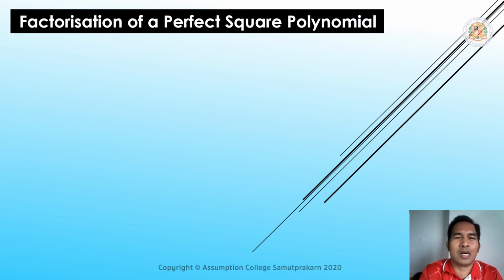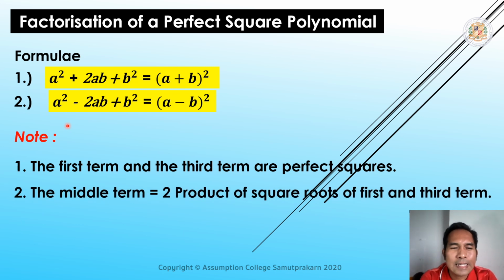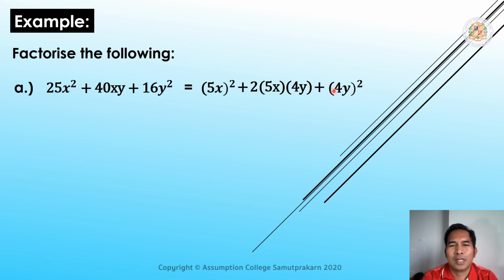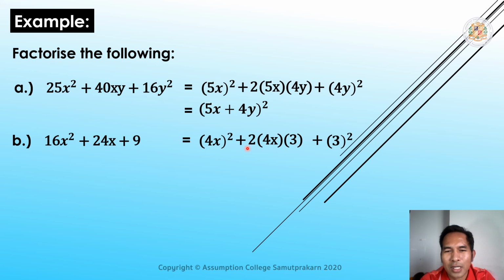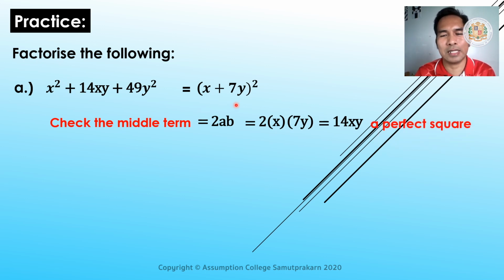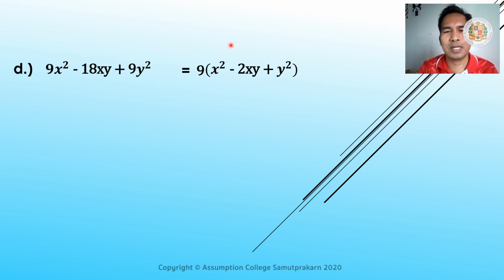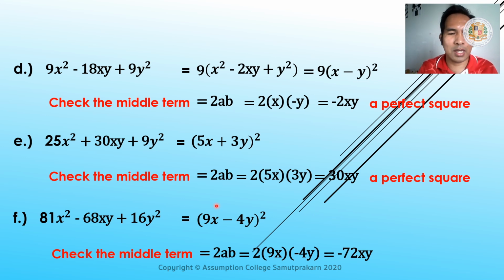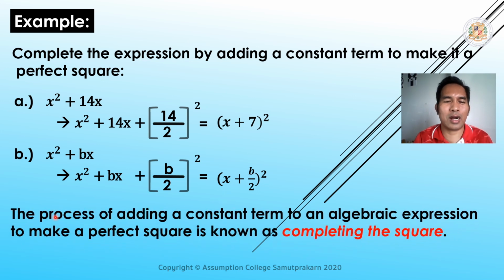MAM0903 | คณิตศาสตร์MLP : Factorisation of a Perfect Square Polynomials| โดย มาสเตอร์รณฤทธิ์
นักเรียนจะได้เรียนรู้ในเรื่อง   Factorisation of a Perfect Square Polynomial
เมื่อเรียนจบแล้วอย่าลืมทบทวบบทเรียนด้วยนะครับ
ข้อมูลเพิ่มเติมสามารถสอบถามได้จาก ม.รณฤทธิ์  ในไลน์กลุ่มสาระฯ